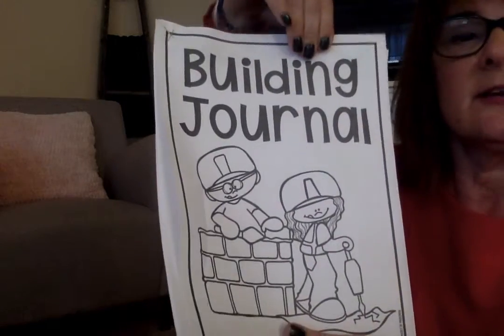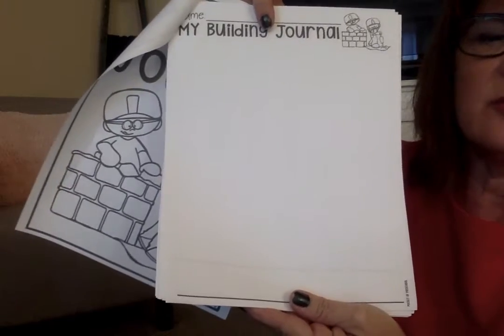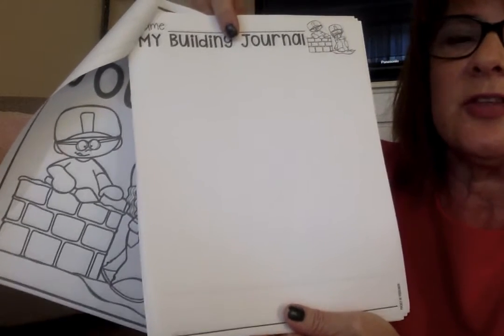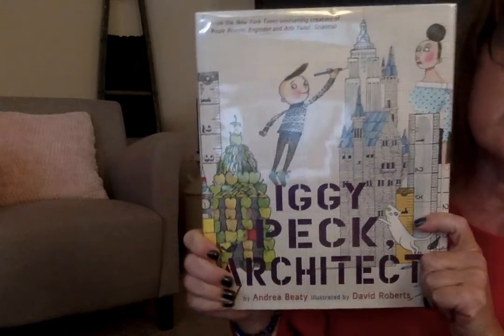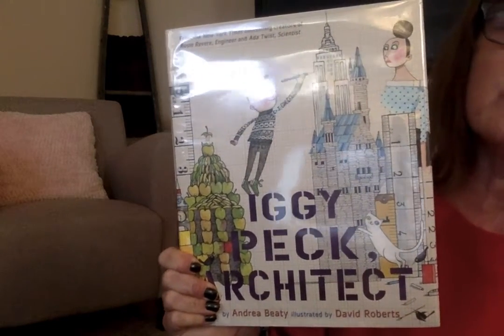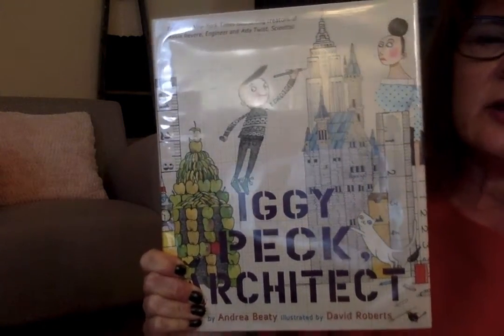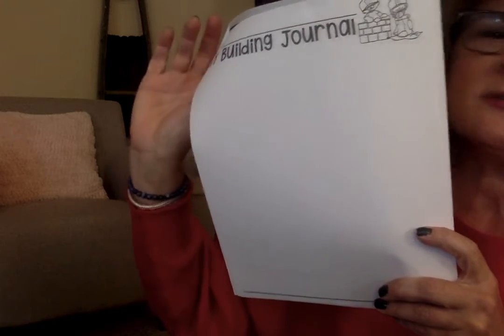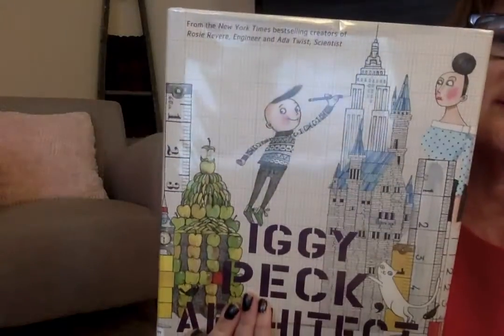Building Journal prep